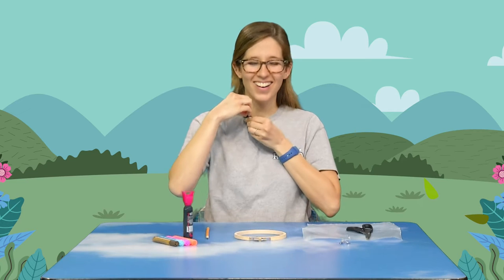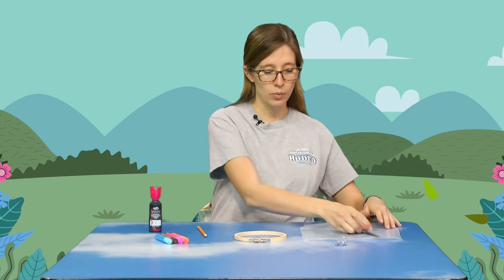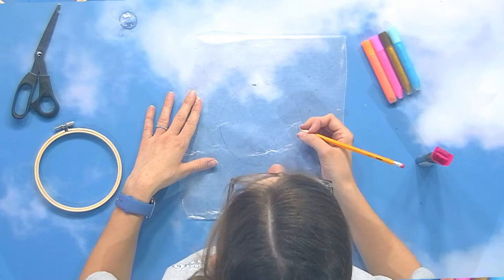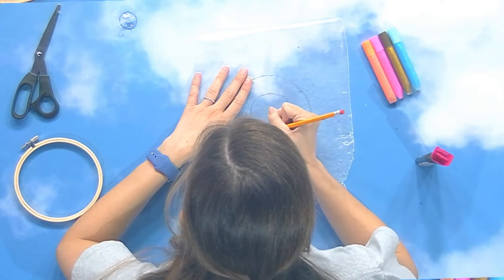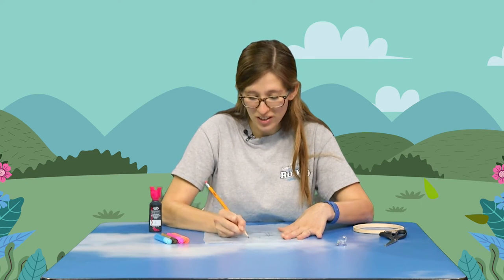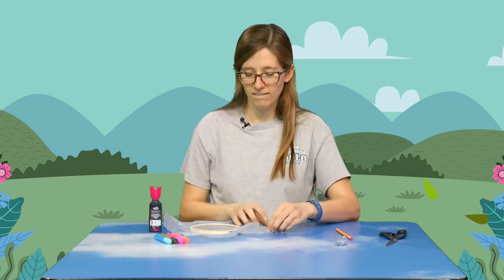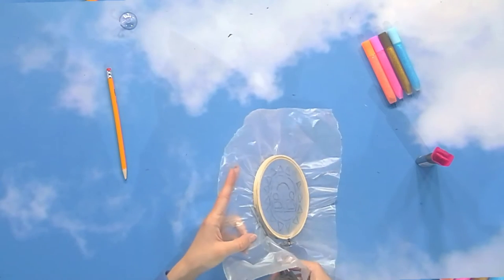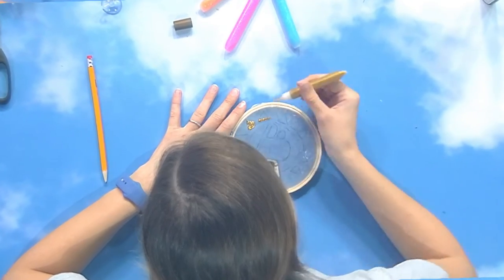Arts and Crafts - Sun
Shelby show us. how to make a really cool sun out of paint!